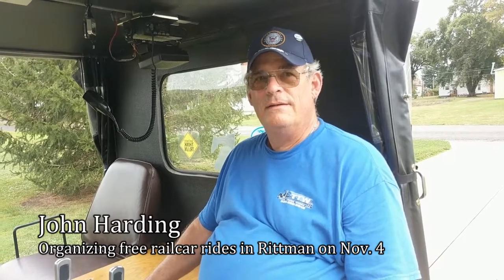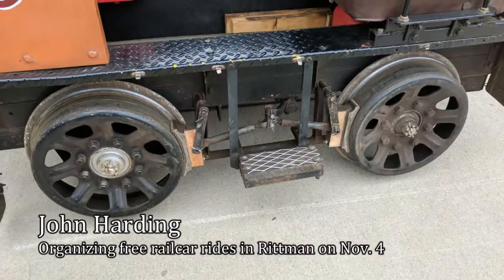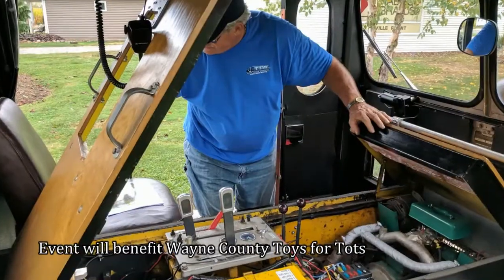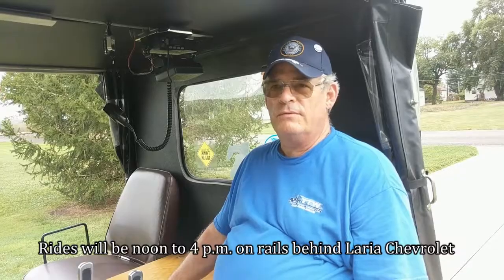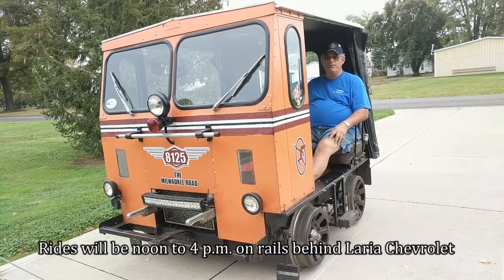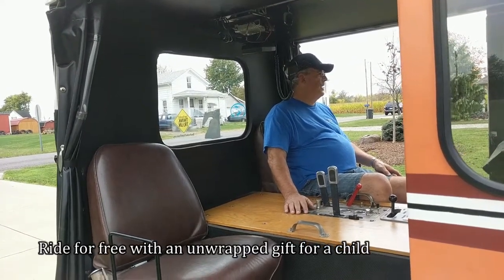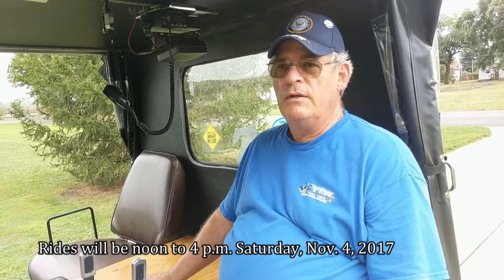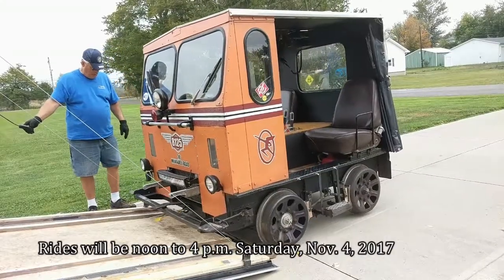Railway car rides in Rittman to benefit Toys for Tots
Members of the Orrville Railroad Heritage Society will be offering free rail car rides Saturday, Nov. 4, 2017, from noon-4 p.m. behind Laria Chevrolet in Rittman. To ride, people must bring an unwrapped gift for a child that will go to Toys for Tots in Wayne County.